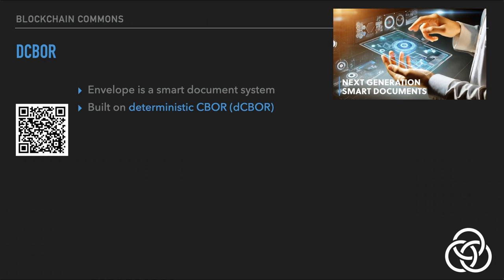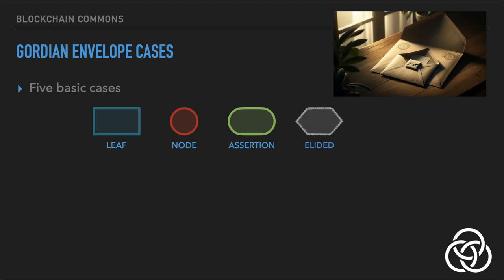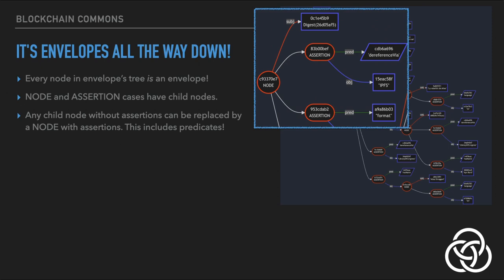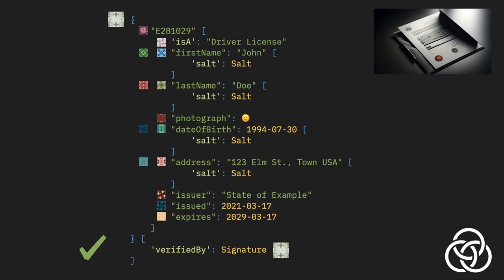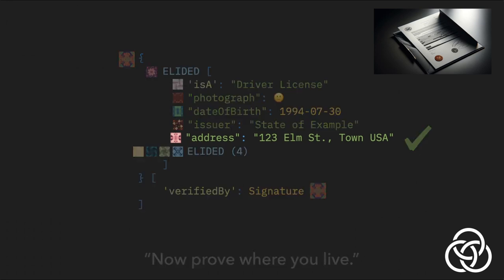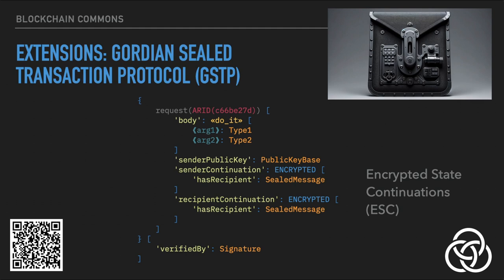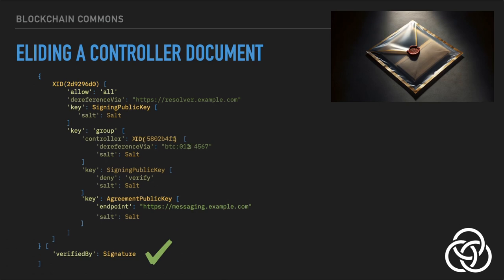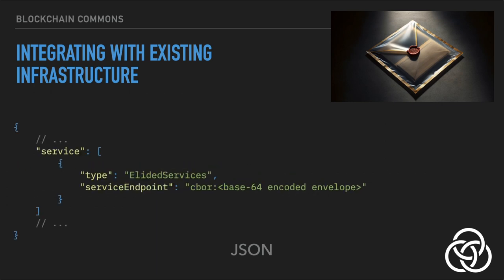Gordian Envelope, Elision, and Controller Documents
In this presentation for the W3C Credentials Community Group (CCG), Blockchain Commons' Lead Researcher Wolf McNally delves into the innovative Gordian Envelope system, exploring its application in decentralized identity, data privacy, and secure document handling. This talk covers foundational concepts and features, including:

Gordian Envelope: A smart document framework built on deterministic CBOR (Concise Binary Object Representation) that ensures a unique and efficient data encoding format, beneficial for constrained environments like IoT.

Elision: A game-changing feature for privacy, allowing selective data transmission without compromising document integrity. Users can share only the essential parts of a document, supporting progressive trust through inclusion proofs.

Controller Documents: Discussed through the lens of Gordian Envelope, emphasizing the flexibility of elision and encryption for data minimization, vital in privacy-preserving identity verification.

This presentation showcases Blockchain Commons’ commitment to open-source development and highlights potential applications of the Gordian Envelope across DID (Decentralized Identifier) ecosystems.

Blockchain Commons Forums & Resources
Monthly Gordian Developer Meetings and special interest groups
Support Blockchain Commons through sponsorship or donations on GitHub and BTCPay.